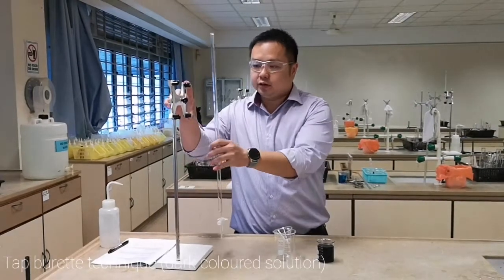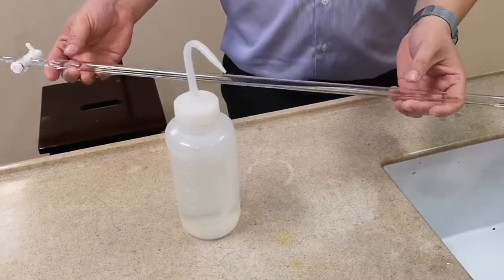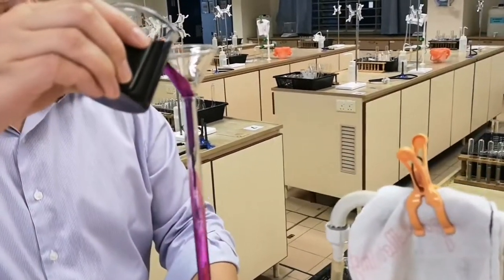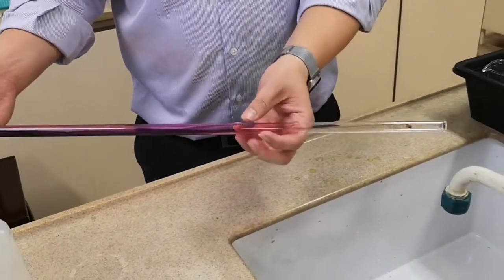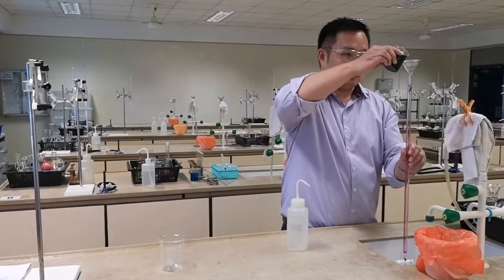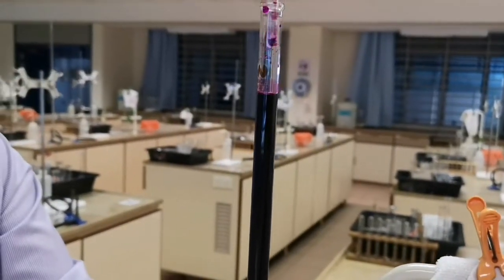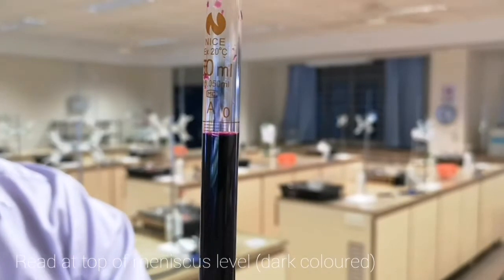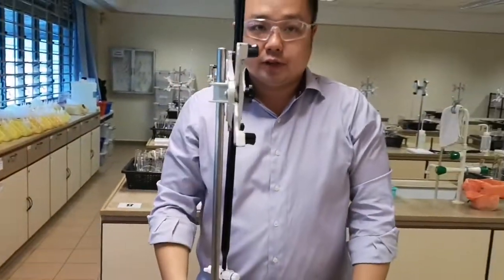Tap burette technique (dark coloured solution)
TMJC copyrighted 2019